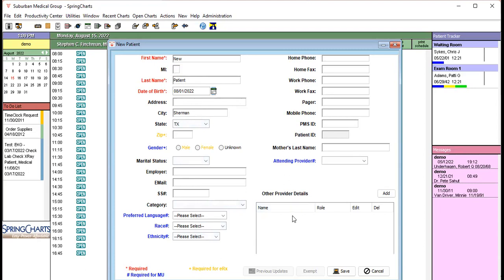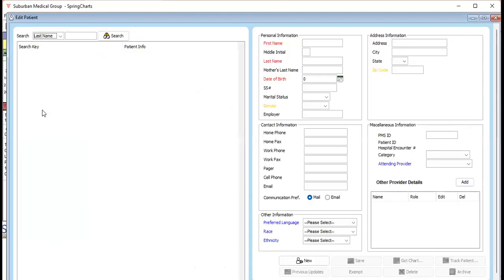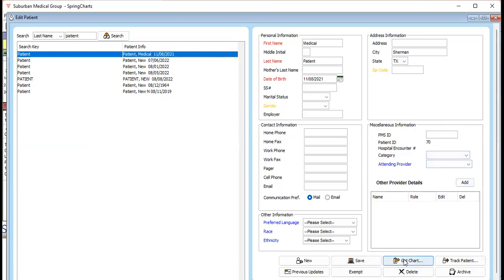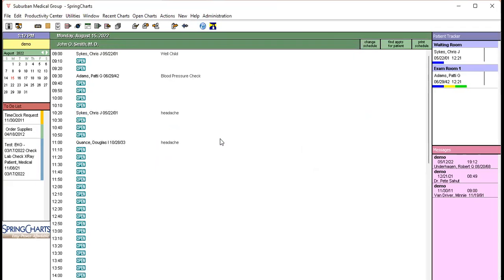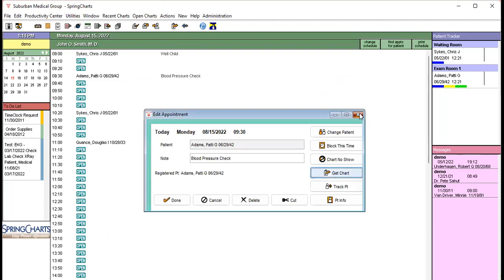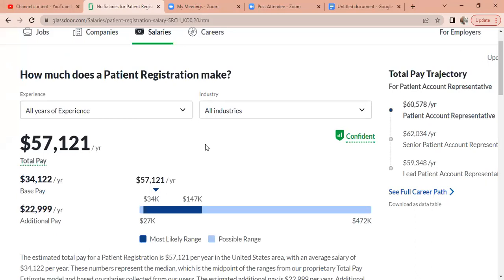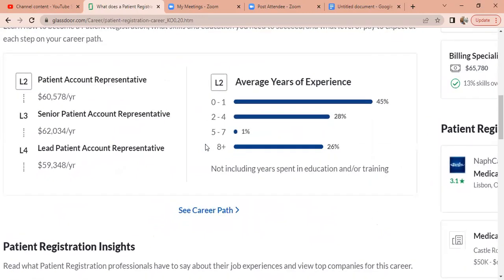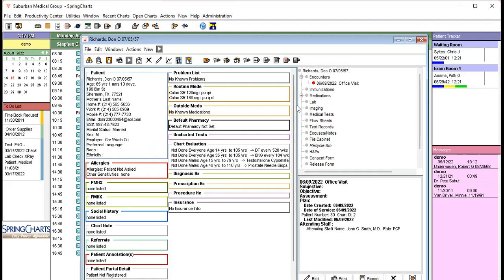👨‍💻Medical Assistants! Remote Jobs That Are Always Hiring - Patient Registration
Hello Carla's Creative Career Warriors! Patient Registration is an Amazing Career - Get FREE TRAINING and Tips on how to use your medicl skills, help patients and work REMOTE

Medical Assistant Careers

Students looking for help? I can help you

Best Medical Careers

Top Medical Careers

Medical Assistant Career Path